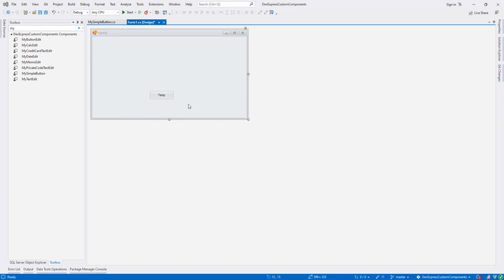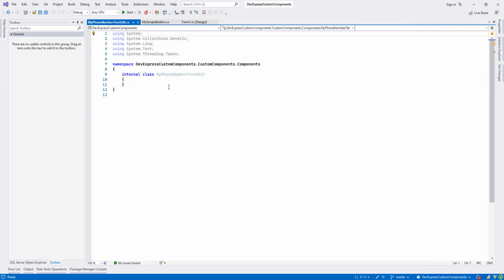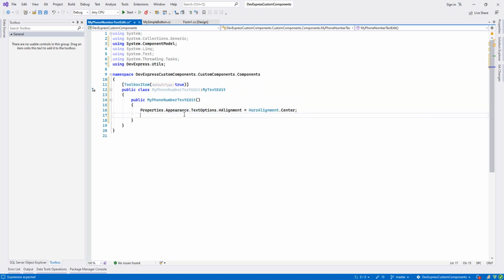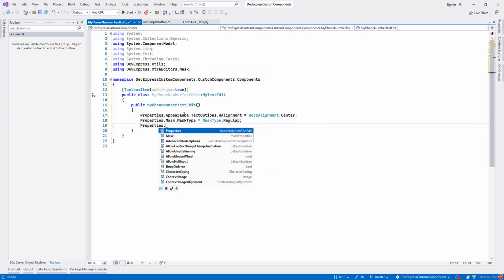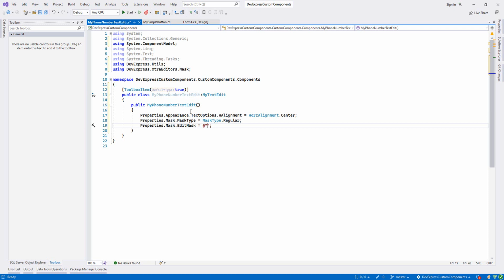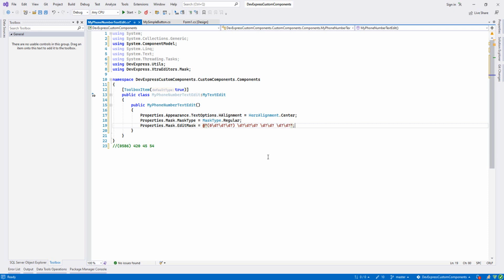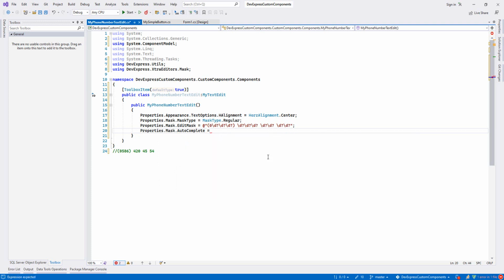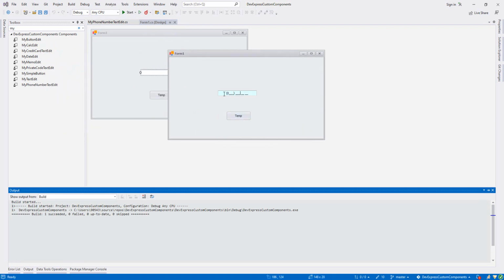9) C# DevExpress Custom Components (Phone Number Text Edit)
C# DevExpress Custom Components (Phone Number Text Edit)